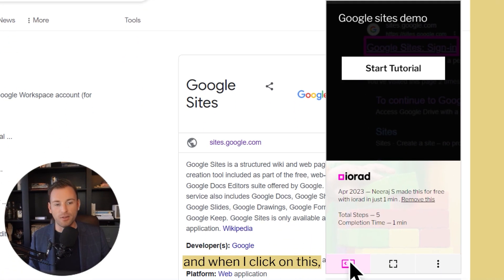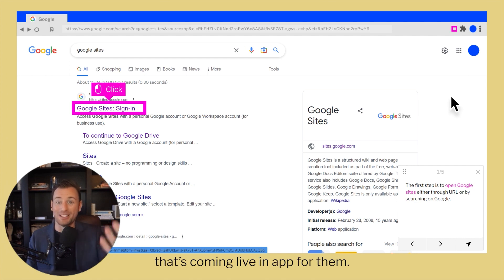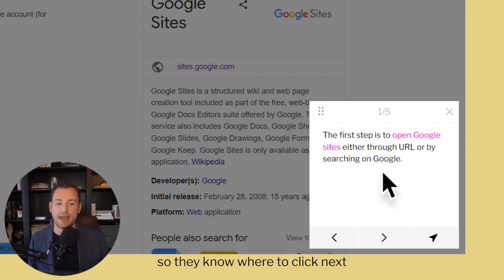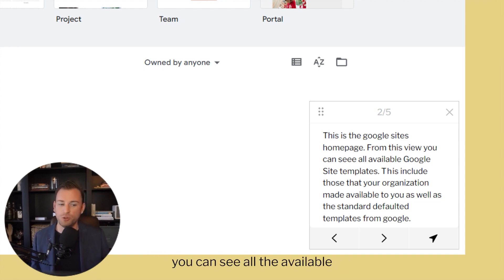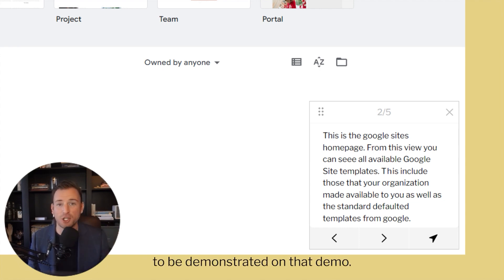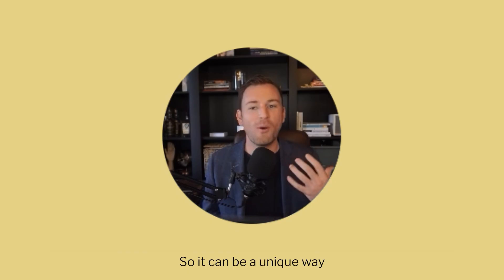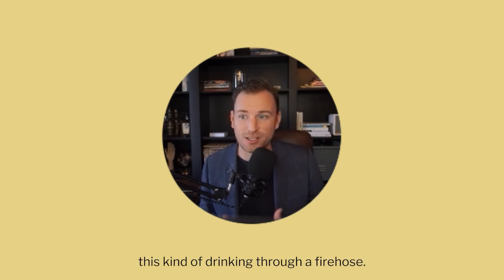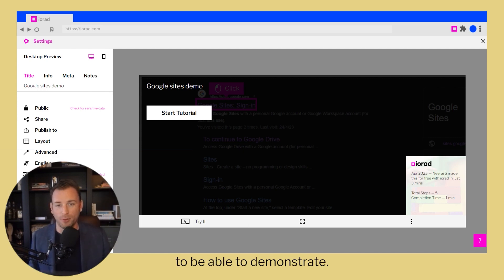Building Smart Demos with iorad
Learn how you can leverage iorad to build Smart Demos that can help you accelerate your prospect through the buying journey.